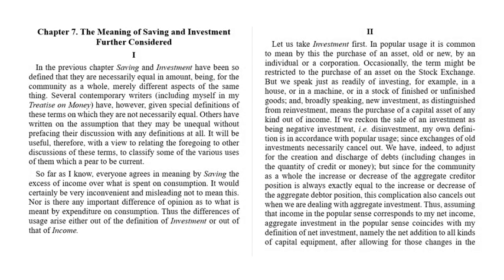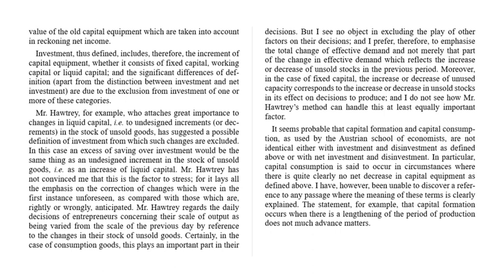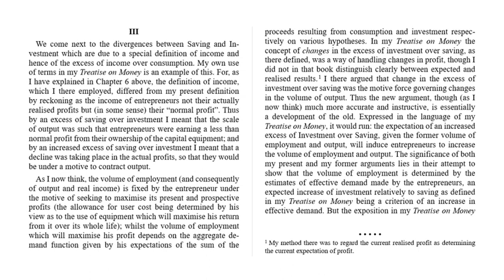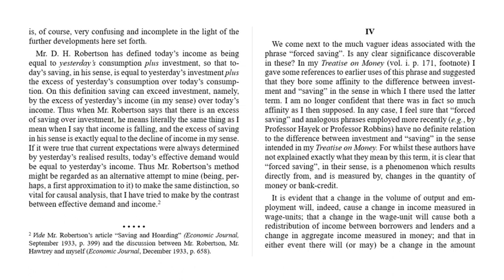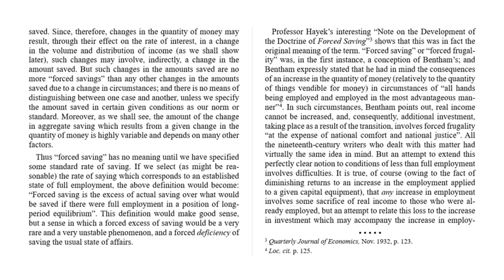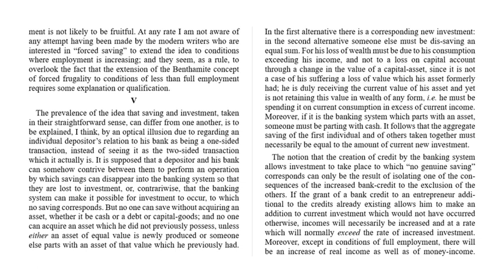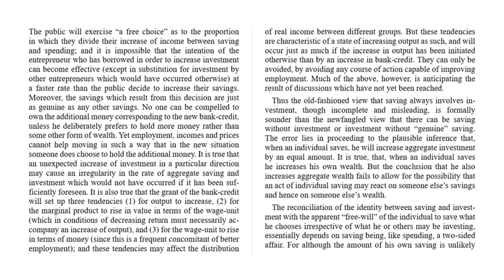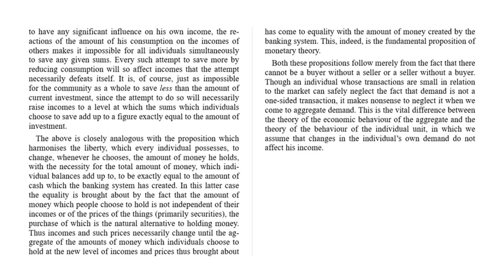The Meaning of Saving and Investment Further Considered by John Maynard Keynes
Book
Kindle (Amazon)